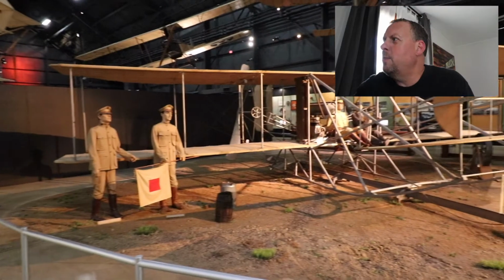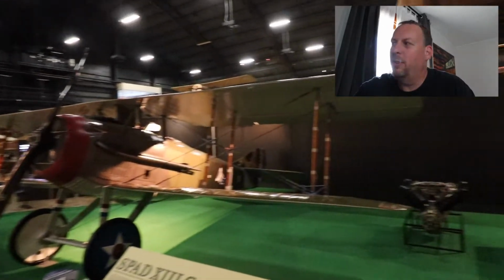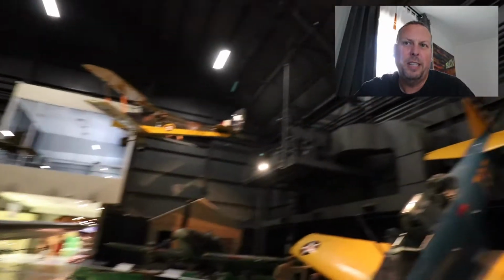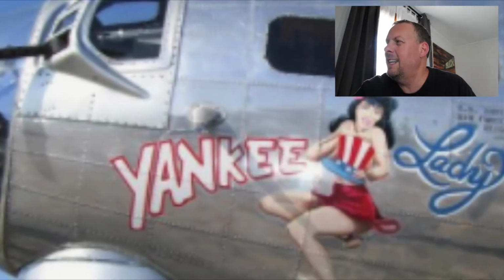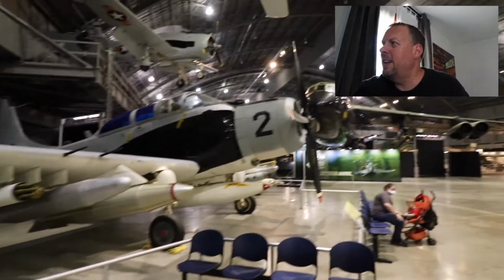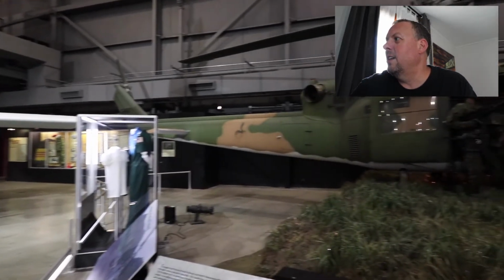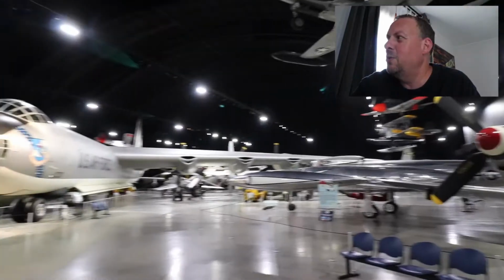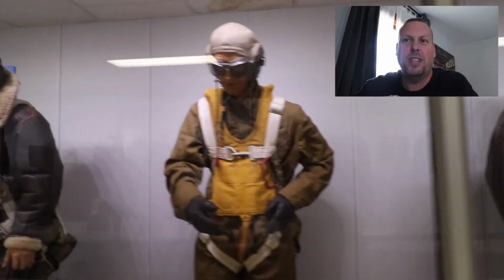Review of US Airforce Museum🏛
This is a review of the US Air Force Museum near Dayton, Ohio by artist ShawNshawN